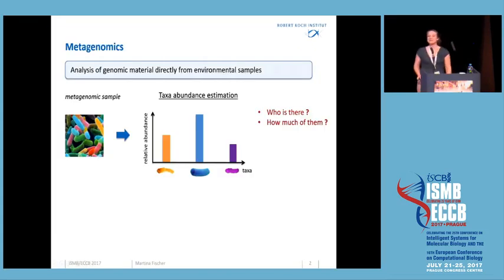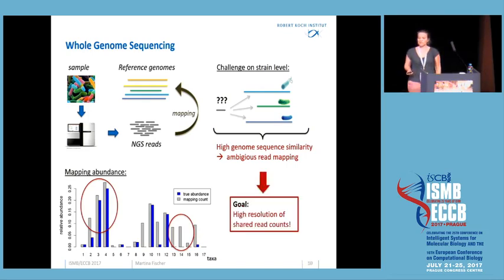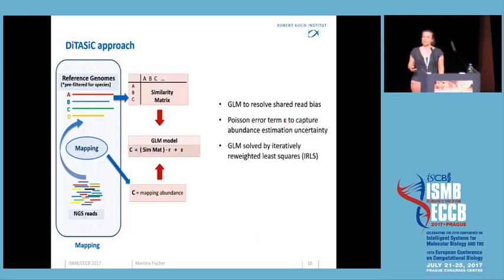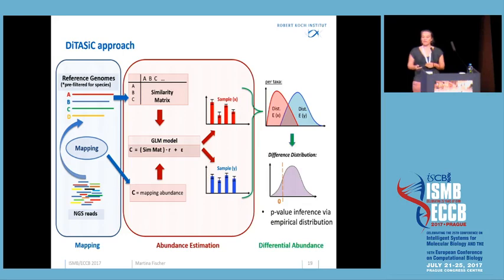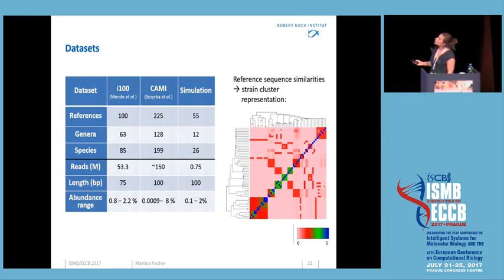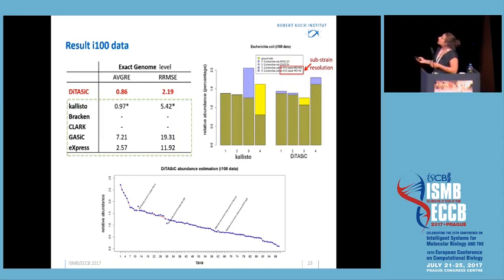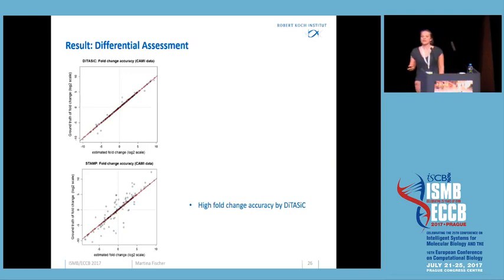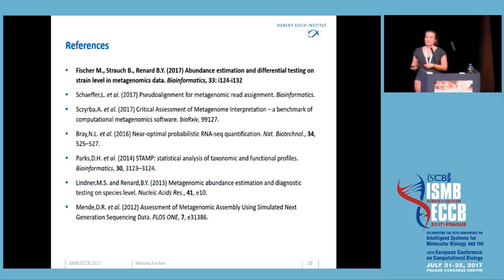Abundance estimation and differential testing on... - Martina Fischer - HiTSeq - ISMB/ECCB 2017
Abundance estimation and differential testing on strain level in metagenomics data - Martina Fischer - HiTSeq - ISMB/ECCB 2017